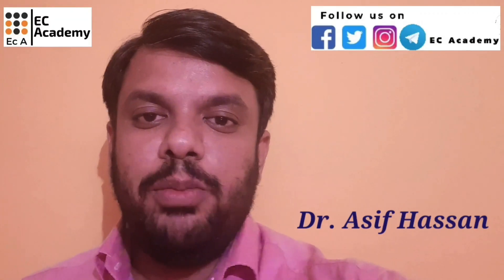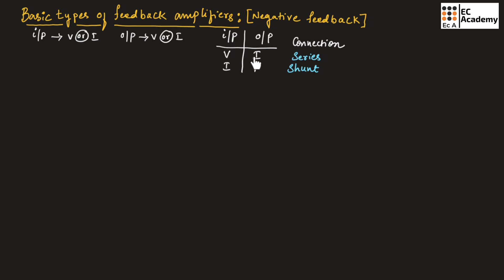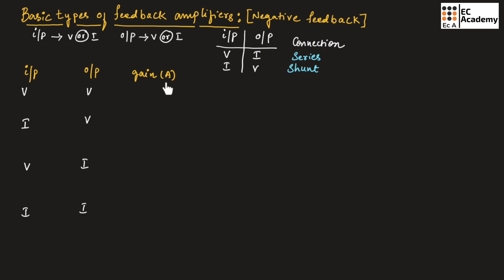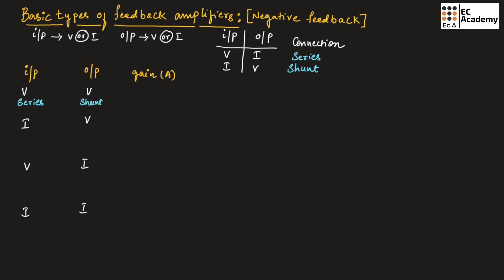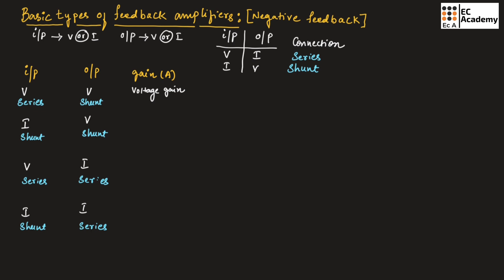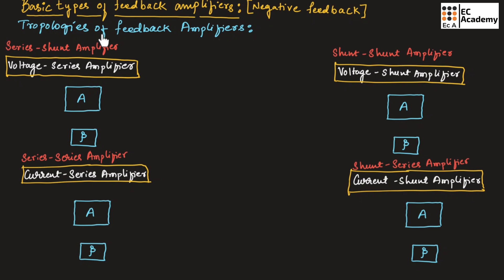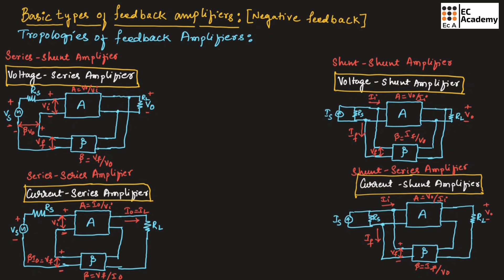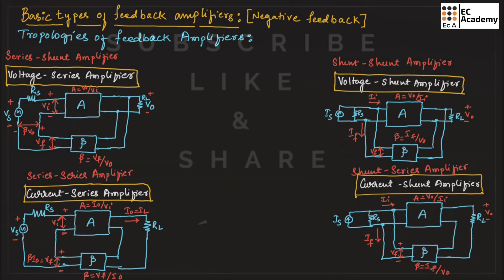AEC#29 Basic types of feedback amplifiers & topologies of feedback amplifiers || EC Academy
In this lecture, we will understand Basic types of feedback amplifiers which are negative feedback amplifiers and topologies of feedback amplifiers.